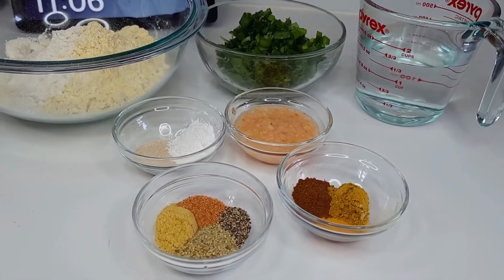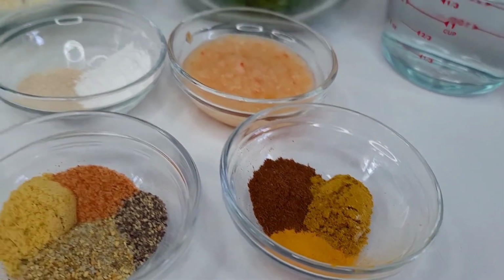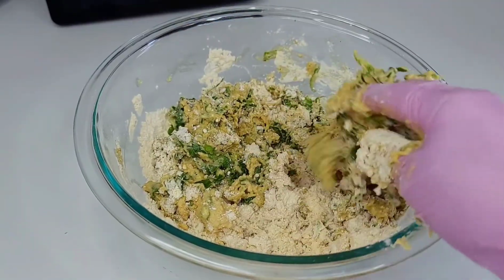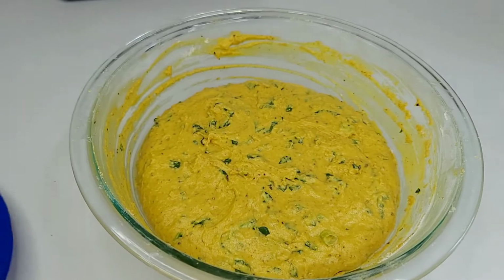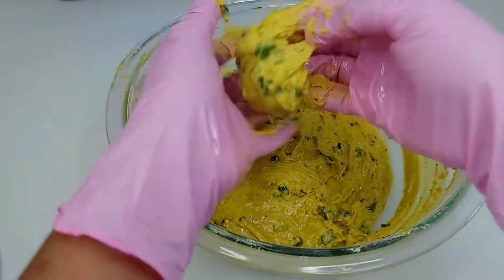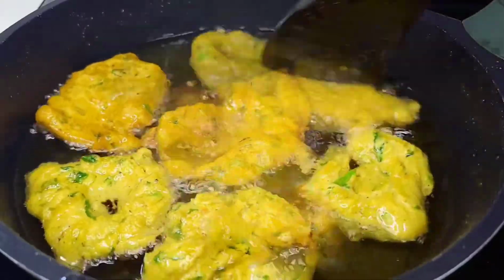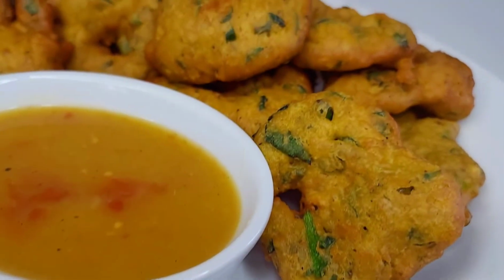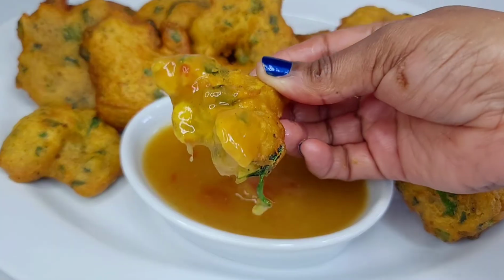Guyanese Bara | recipe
ingredients
1 cup all purpose flour
1 1/2 cups split peas flour
1/3 cup blended garlic, onion, wiri wiri pepper
1 cup Chopped spinach
2 stalks Chopped scallions
2 tsp baking powder
1 tsp yeast
1 tsp curry powder
1 tsp geera/cumin
1/4 tsp turmeric
1 tsp bouillon
1 tsp complete seasoning
1 tsp seasoned salt
1/2 tsp black pepper
warm water